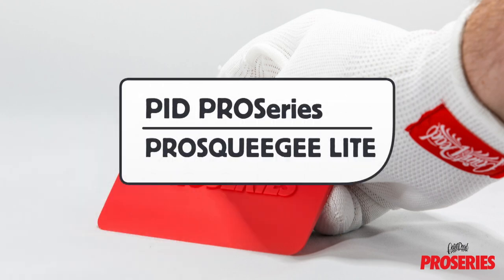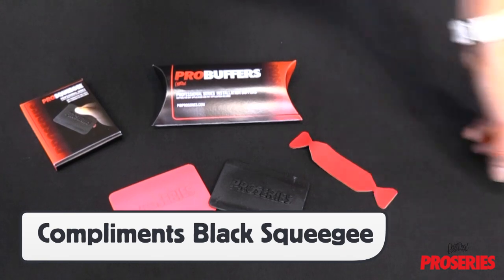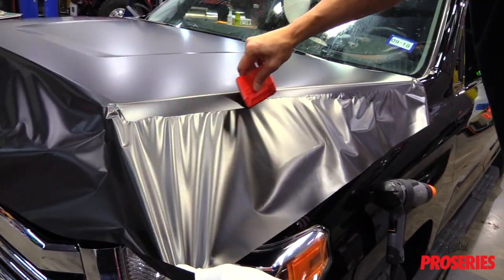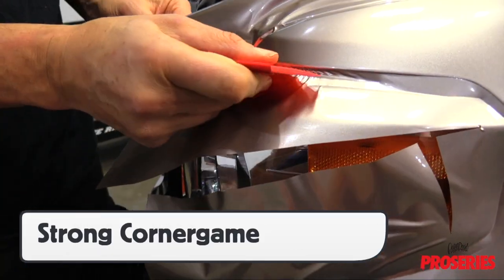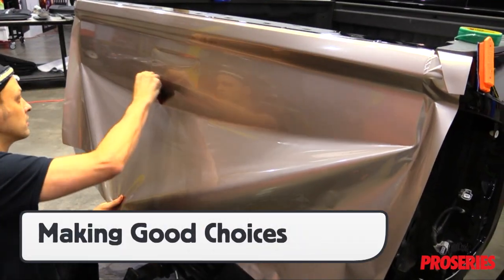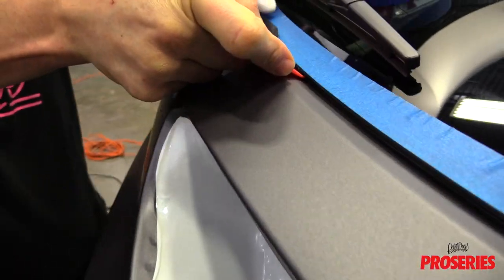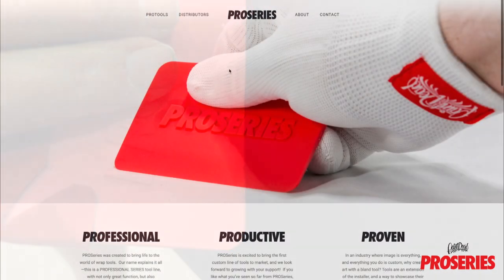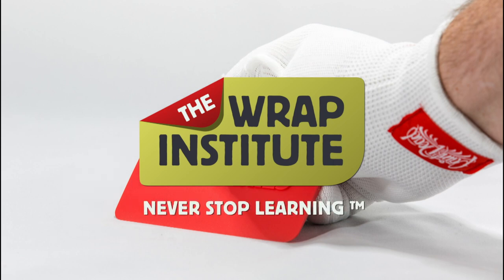Paint Is Dead PROSeries PROSQUEEGEE Demonstration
The Wrap Institute walks you through a demonstration of the Paint Is Dead PROSeries PROSQUEEGEE.